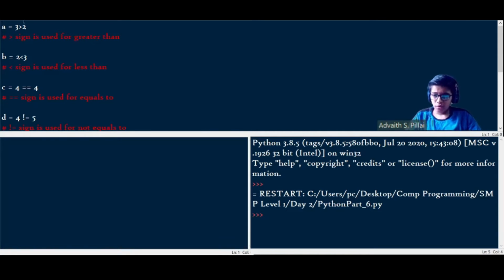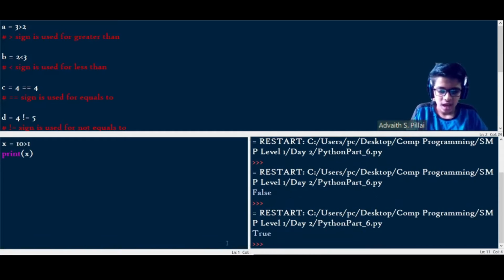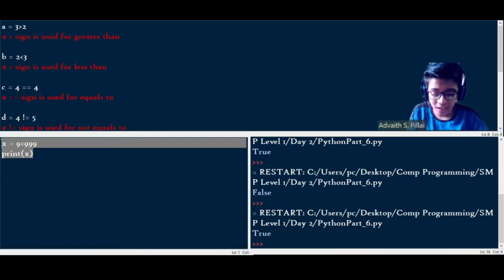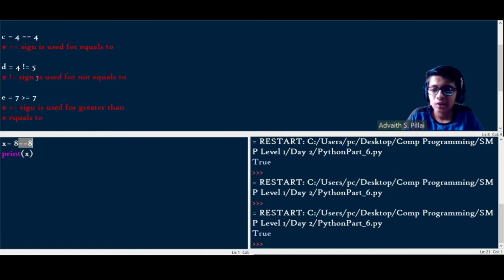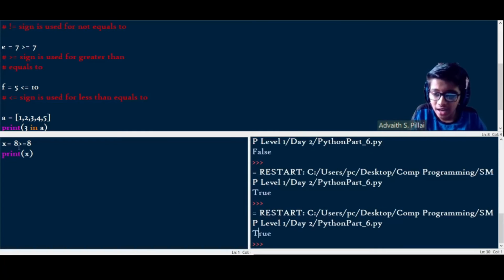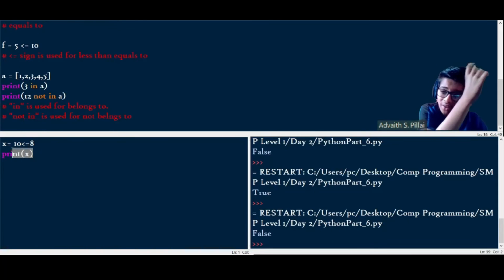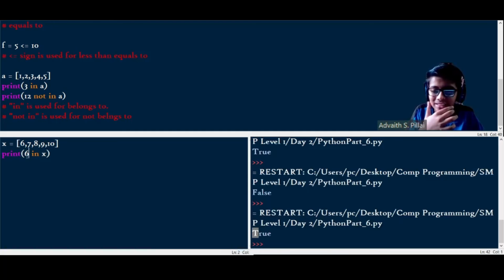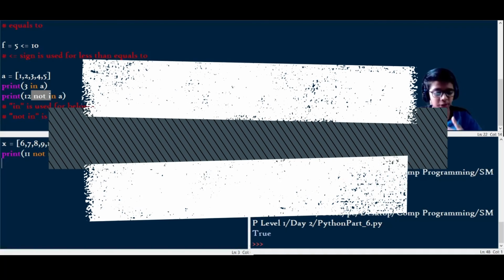Python Basics ! (Part 6) | By Advaith S. Pillai